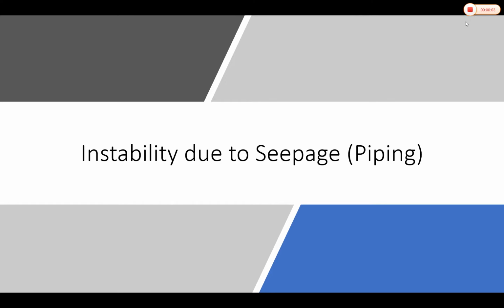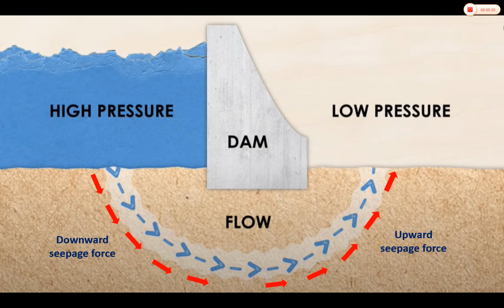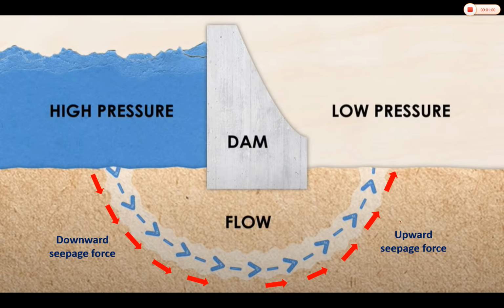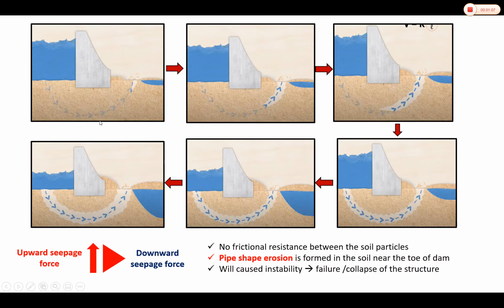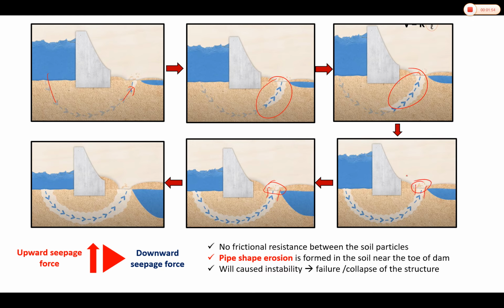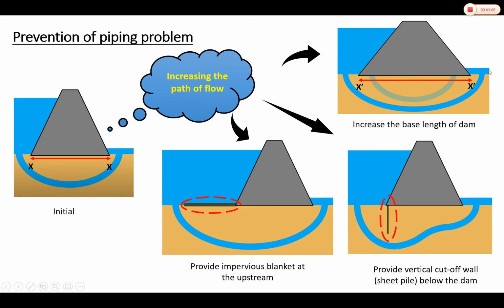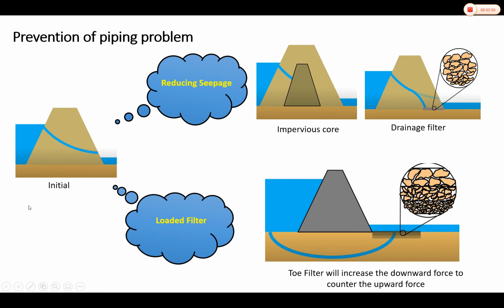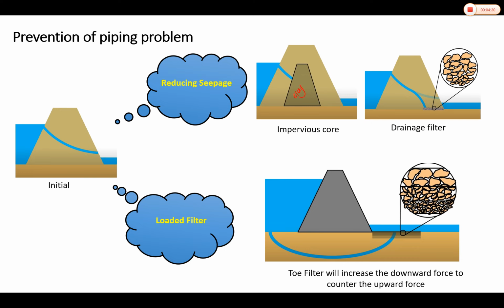CHAPTER 1-WEEK 4_INSTABILITY DUE TO PIPING_2